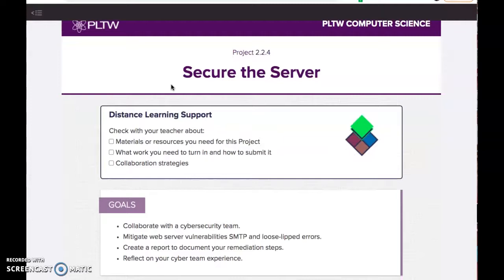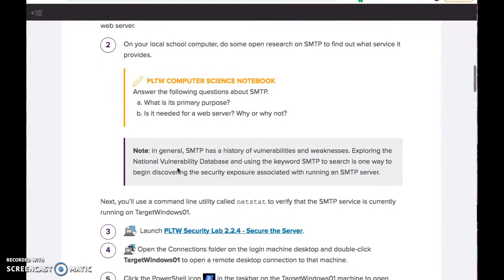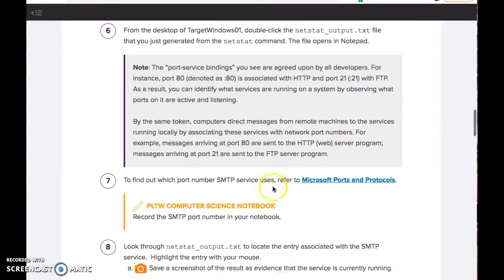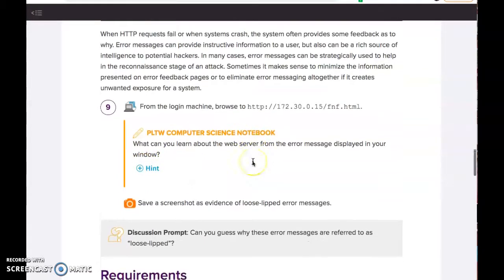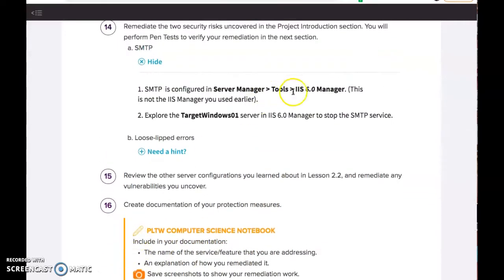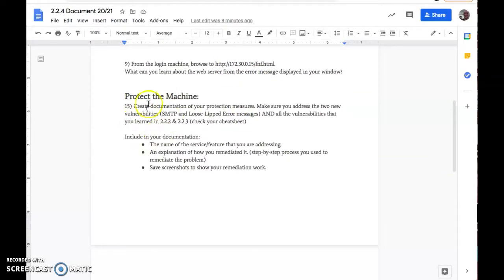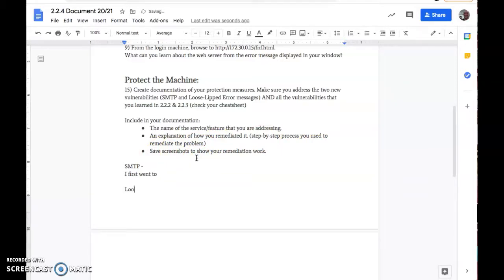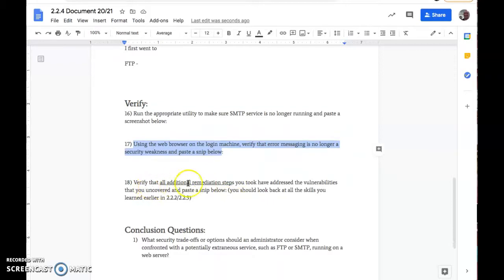Cyber 2.2.4 Project Intro Video